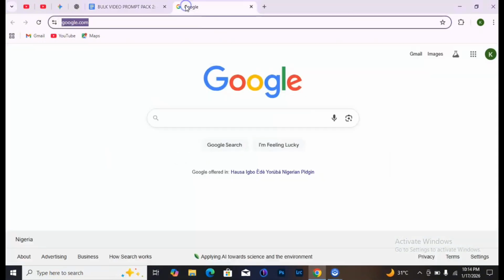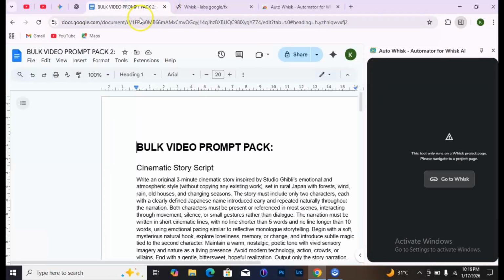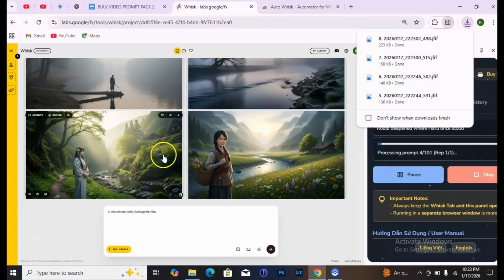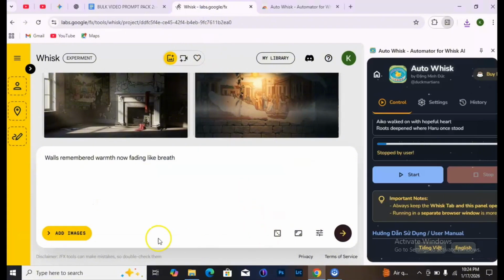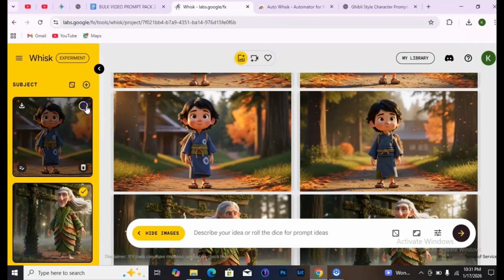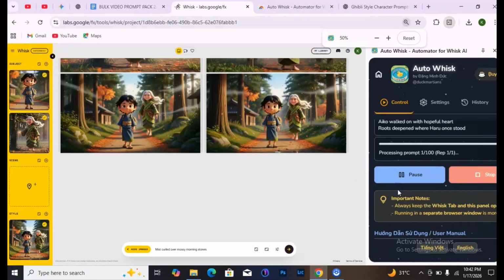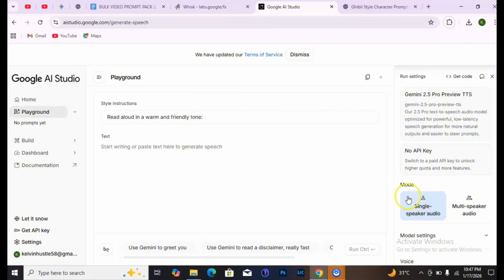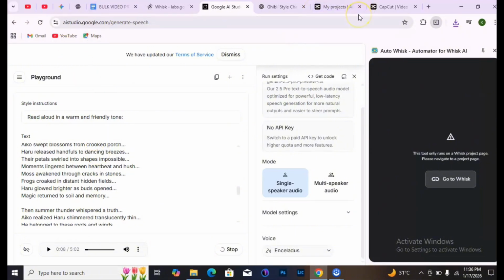How I Created Unlimited AI Videos in Bulk (One Click) | FREE 3D Pixar Text-to-Video Automation 2026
Stop paying for AI video credits. In this video, I’m revealing the ultimate 2026 AI Automation secret: How to generate unlimited, high-quality 3D Pixar-style videos in bulk with just one click using Auto Whisk.

While other creators are stuck paying for expensive subscriptions and limited trials, I’ll show you how to use the Google Whisk + Auto Whisk ecosystem to scale your content for $0. This is the exact workflow I use to dominate the 3D Pixar niche on YouTube and TikTok.

Whether you are running a Faceless YouTube channel or looking for the fastest way to create viral Shorts, this "One-Click" system removes the manual work and gives you professional-grade results instantly.

✨ What You’ll Master in This Tutorial:

• ⚡ Bulk Generation: How to create 100+ videos simultaneously using Auto Whisk logic.

• 🎨 The 3D Pixar Look: Specific prompt engineering to get that high-end movie style every time.

• 🎭 Character Consistency: My secret for keeping the same AI character across an entire series.

• 🎙️ Automated Audio: Integrating free, human-like AI voiceovers that sync perfectly with your clips.

• 🎬 One-Click Workflow: Setting up the "One-Click" system to automate text-to-video from start to finish.

• 🧠 2026 Optimization: Why this method beats older tools like Midjourney or Runway in the current landscape.

👥 This is a Game-Changer For:

• YouTube Automation Experts looking for high-retention 3D content.

• Shorts, Reels, and TikTok Creators who need to post 3x daily.

• Story & Motivational Channels requiring consistent characters and cinematic visuals.

🔥 Tools Mentioned

💬 I want to hear from you: Are you still paying for AI video tools, or are you ready to switch to this free bulk method?